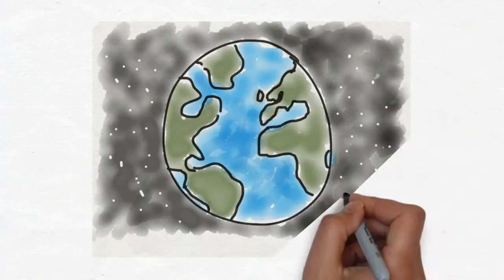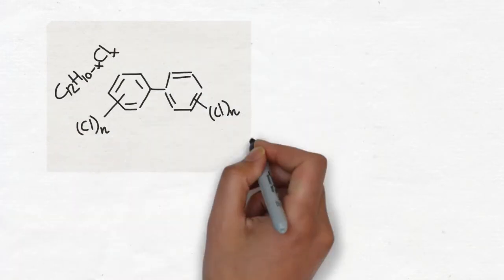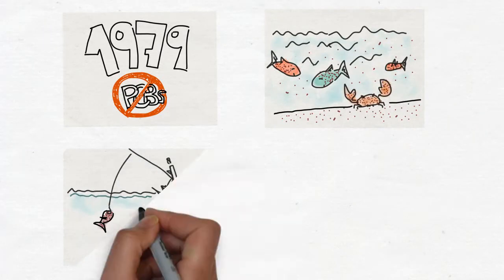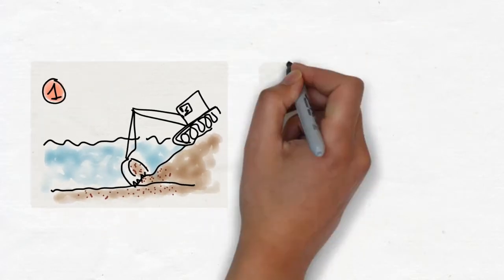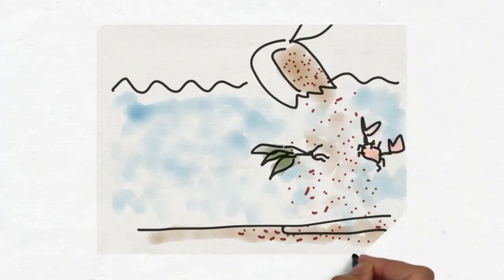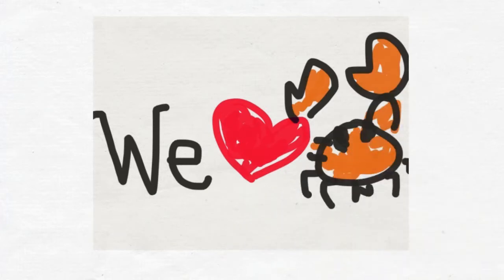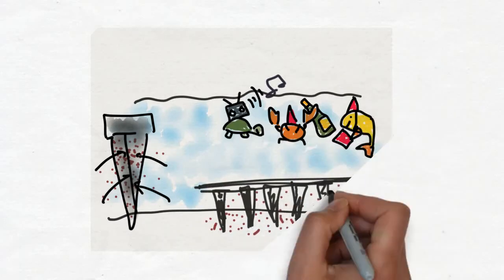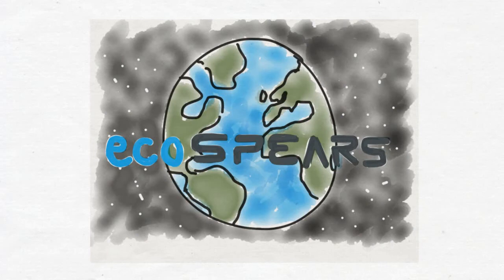ecoSPEARS - NASA Technology to Clean PCBs from Waterways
ecoSPEARS is a VC-backed cleantech company offering sustainable, cost-effective technologies that extract and eliminate persistent toxins from contaminated sediment, soil, and water, giving polluted land and waterways a second chance at life.

ecoSPEARS is on a mission to usher in the net-zero future of environmental remediation by developing green, sustainable technologies to remediate soil and waterways that have been contaminated with per- and polyfluoroalkyl substances (PFAS), polychlorinated biphenyls (PCBs), dioxins, and other persistent toxins that threaten human health and the environment.

About ecoSPEARS:
Founded in 2017, ecoSPEARS is an environmental technology company ushering in the net-zero future of environmental remediation. ecoSPEARS designs and develops green and sustainable technologies to extract and eliminate PCBs, dioxins, 1,4-dioxane, and other persistent toxins from the environment - forever. ecoSPEARS is the exclusive licensee of sustainable environmental remediation technologies developed by NASA.